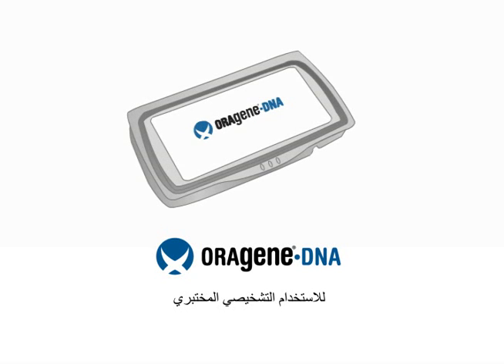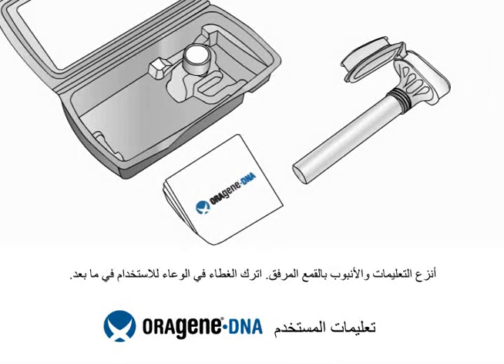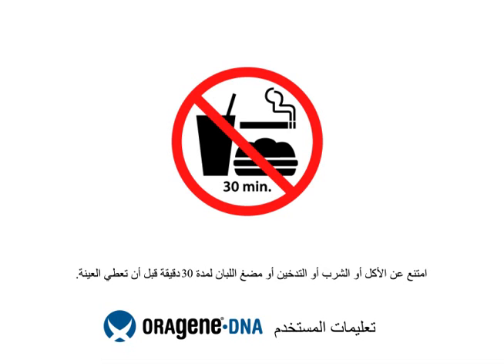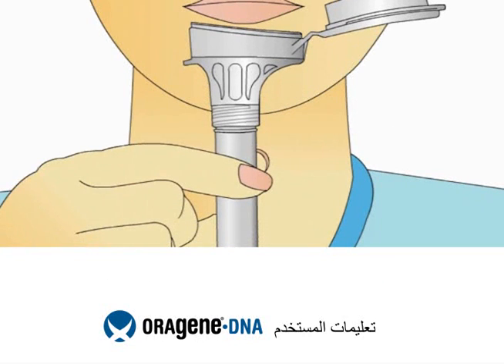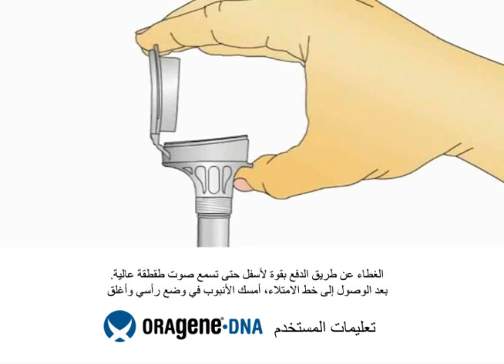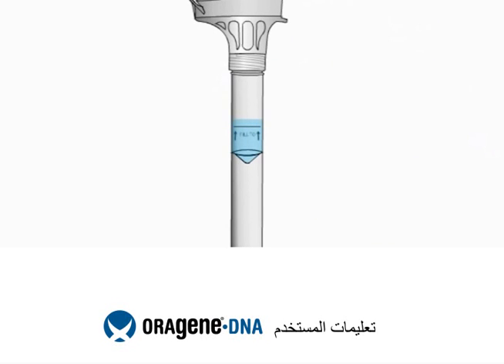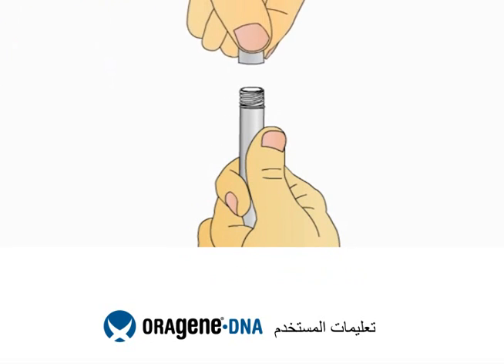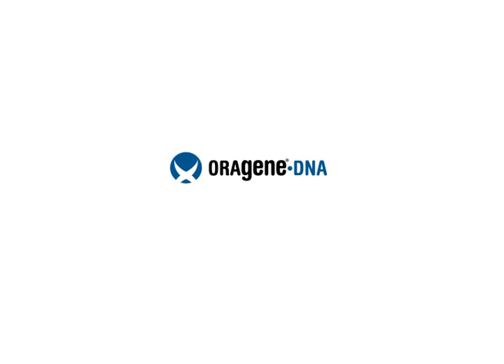Oragene.DNA (OG-600/610/500/510) user instructions (Arabic)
This video contains the collection instructions for the Oragene.DNA (OG-600/610/500/510) in Arabic, with English voiceover.